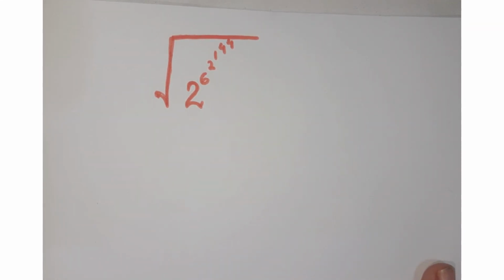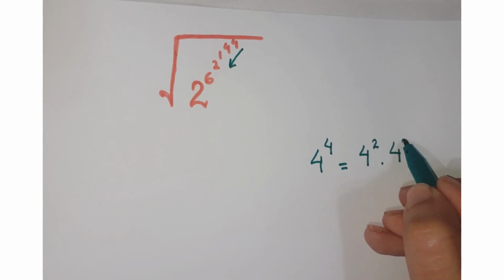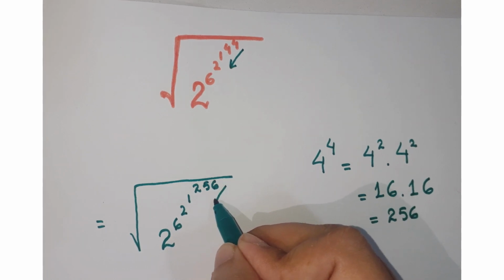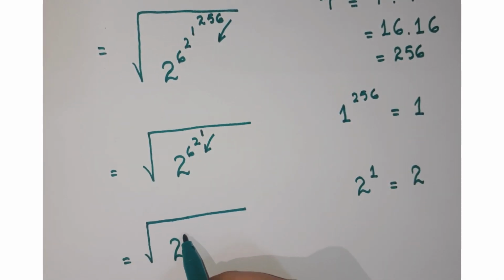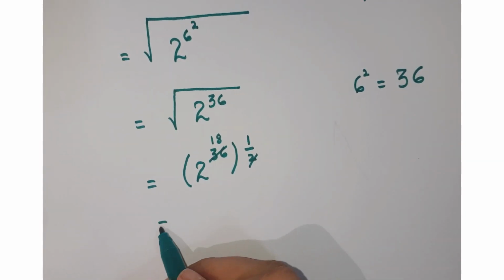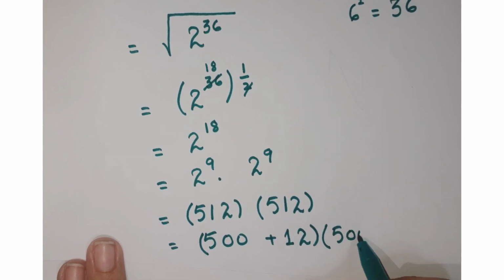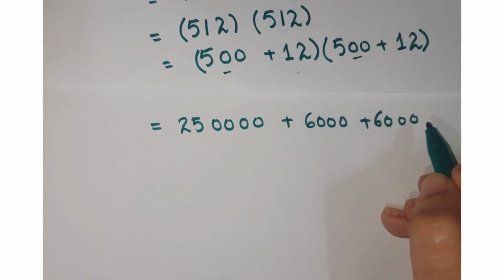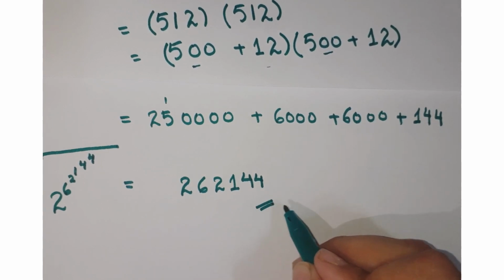a power tower problem | calculator not allowed | Trick to solve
Power tower problem
tower of power
power on power problem

word problem
hard maths problem
stats problem
statistical problem
nice exponential question | exponential equation | you should know how to solve matholympiad

exponential problems,
exponential growth word problem,
exponential problem,
exponential equation,
exponential equations,
nice exponential problem xyz?,
exponential
math olympiad question,
olympiad mathematics,
math olympiad questions,
olympiad,
math olympiad,
olympiad question,
mathematical olympiad,
american maths olympiad question,
olympiad math,
maths,
math olympics
Germany math oylmpiad
women math olympiad
Poland math olympiad

power bi
Root problem,
,power to the power property

exponential problems,
exponential problem,
exponential equation,
exponential equations,
exponential
math olympiad question,
olympiad mathematics,
math olympiad questions,
olympiad,
math olympiad,
olympiad question,
mathematical olympiad,
olympiad math,
maths,
math olympics
Germany math oylmpiad
women math olympiad
Poland math olympiad

I solved this exponential equation in the most easiest way .
If you have any recommendations mention in comments.